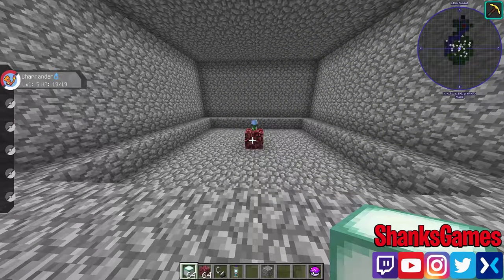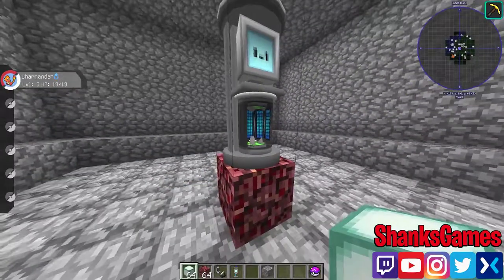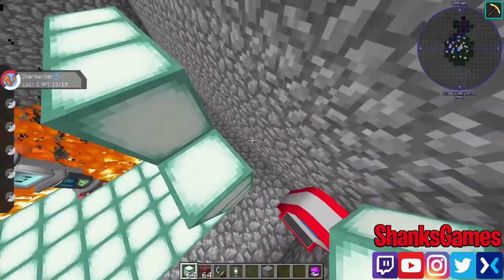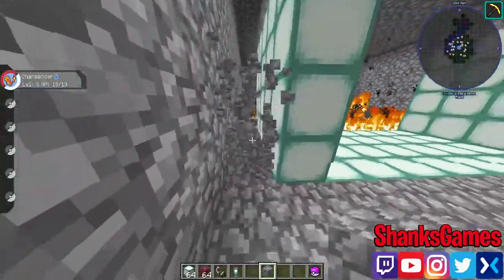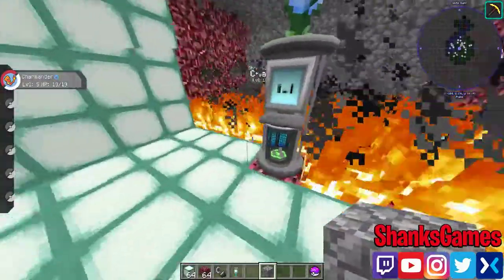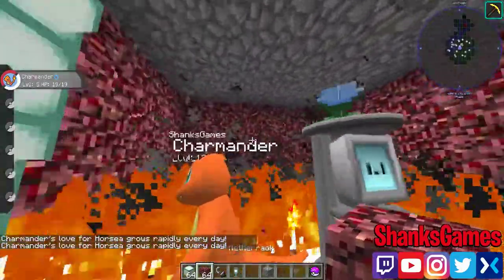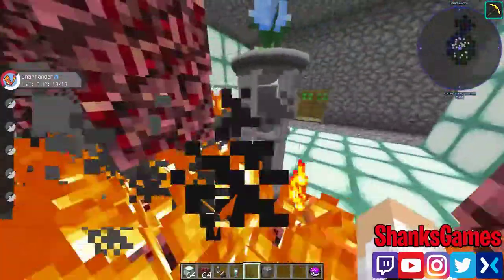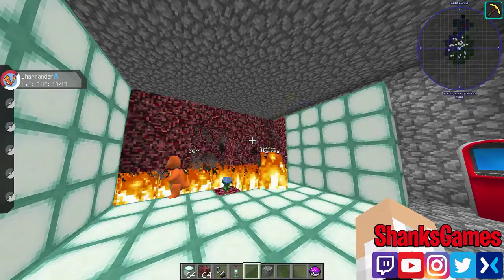How to MIX BREED FIRE/WATER Type Pokemon! | Minecraft: Pixelmon